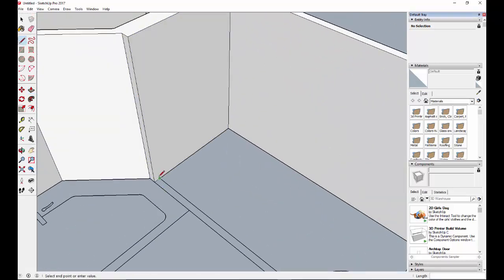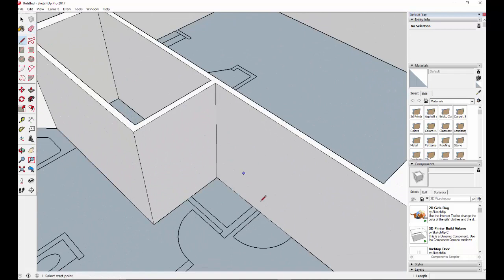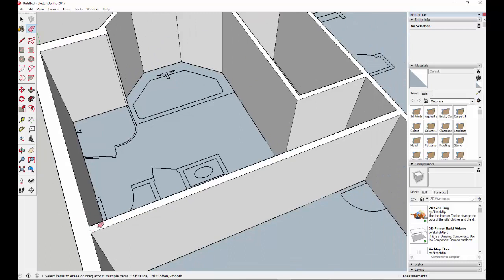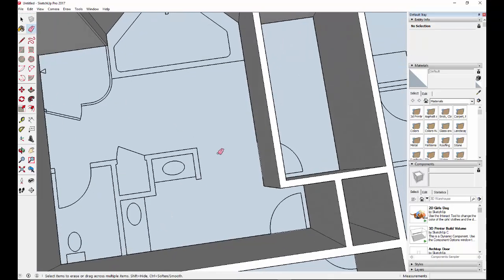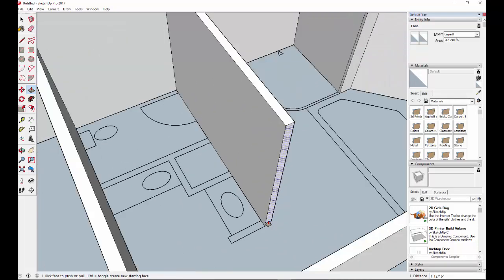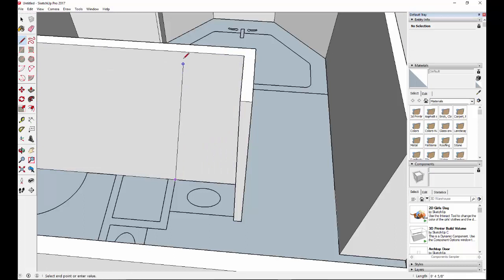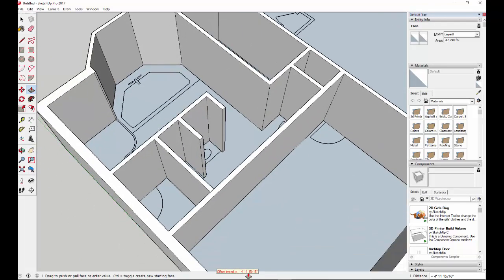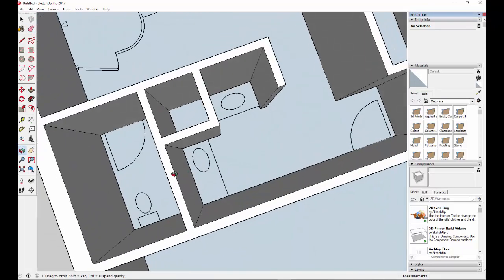CatchUp 2 SketchUp Video 8: Interior Walls